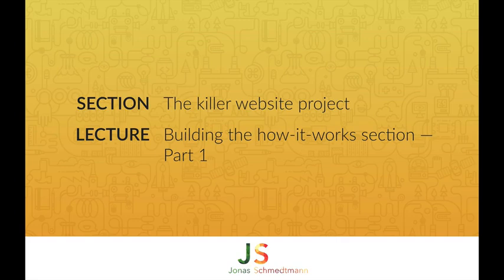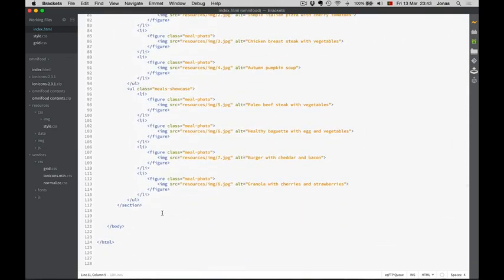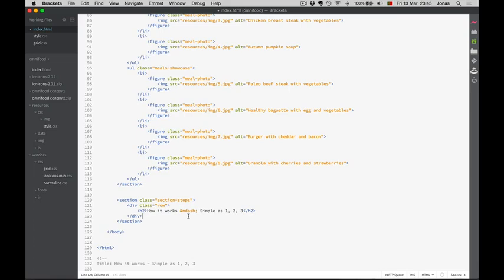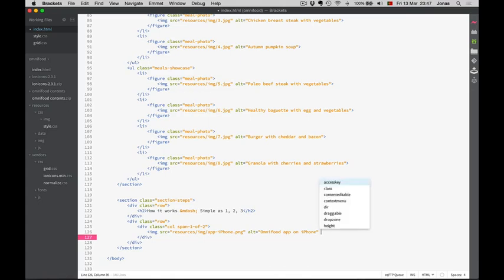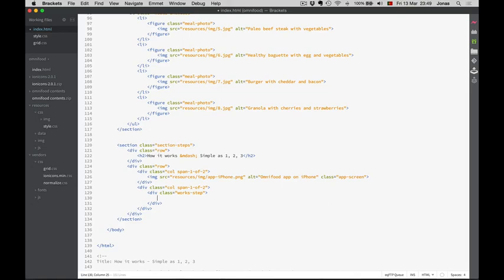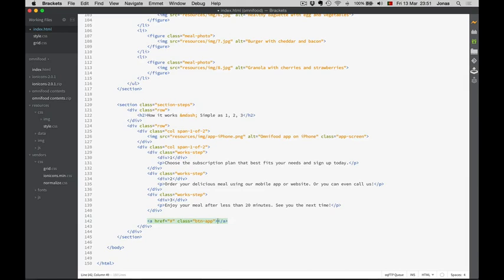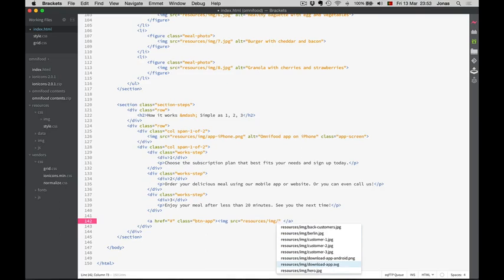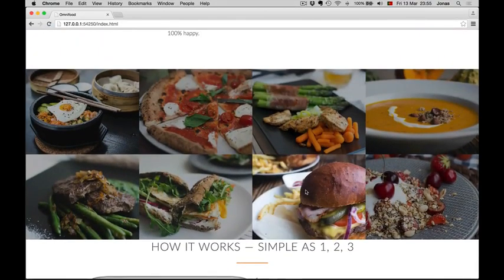37# Building the How it Works Section part1.